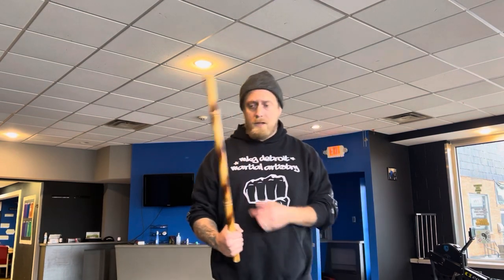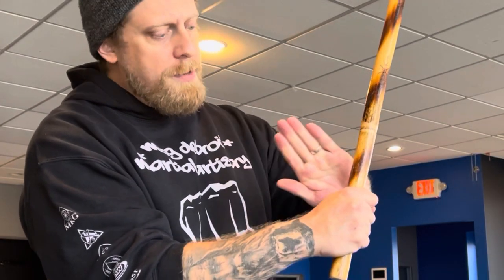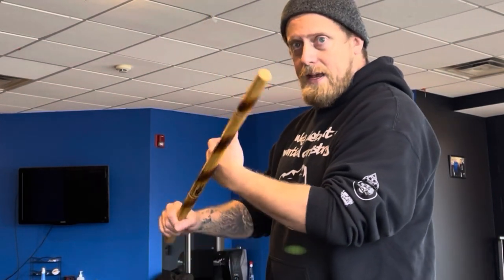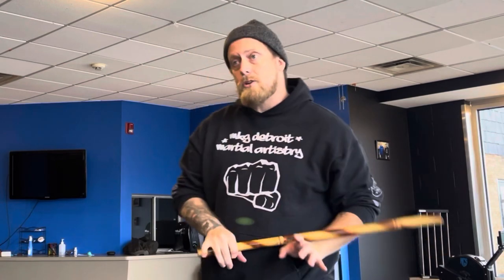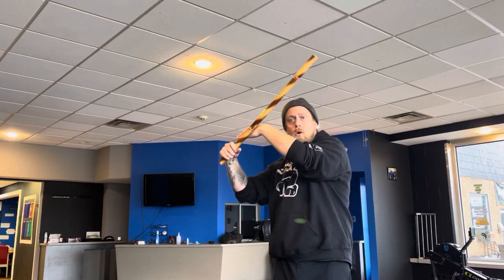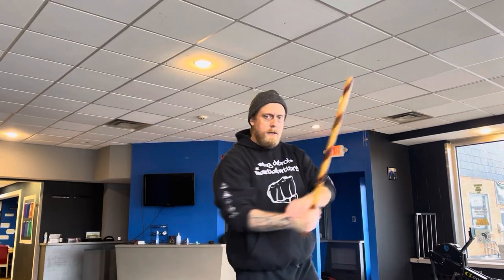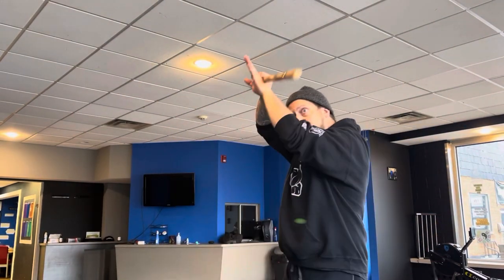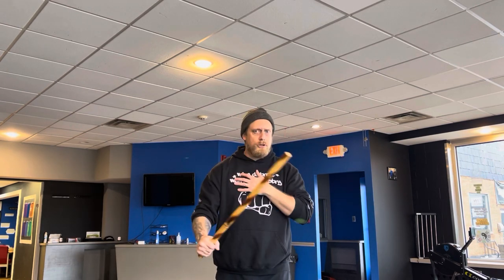Kali Combination: Using the Empty Hand to Add Power and Control to Your Stick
3 part sequence that helps develop your skill in supporting your Solo Baston attack and defense with your empty hand. This is part of a larger 13 part sequence of my creation that covers a wide variety of methods of empty-hand support skills often overlooked by FMA practitioners.